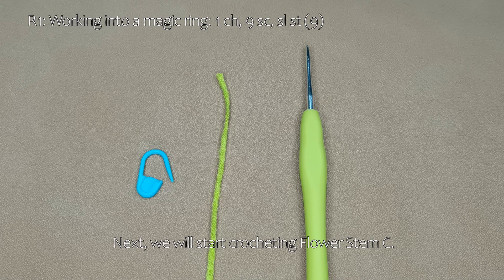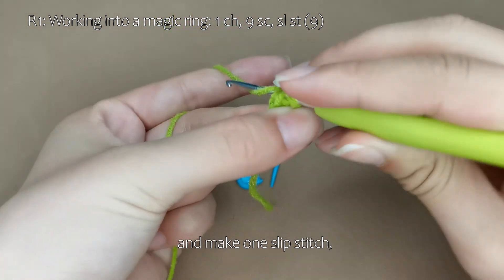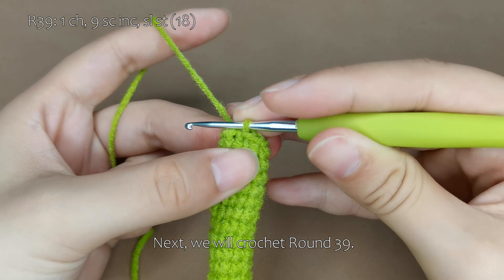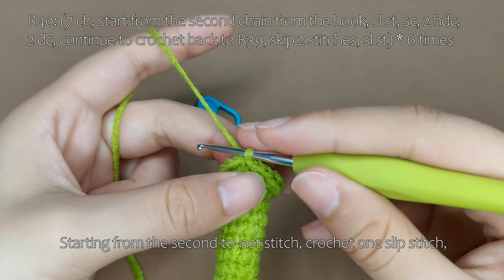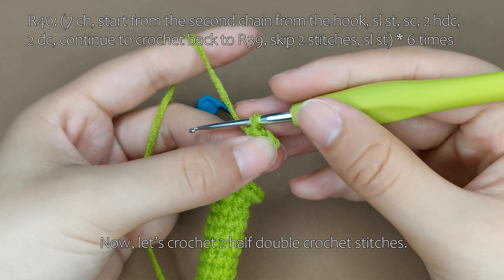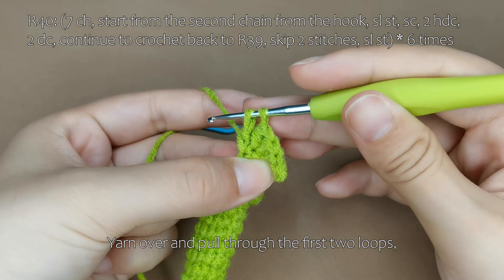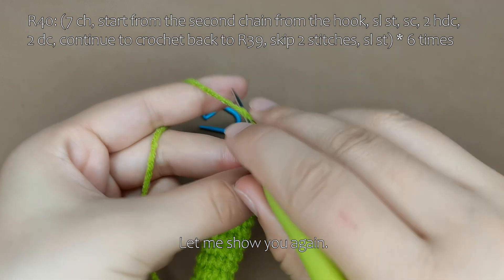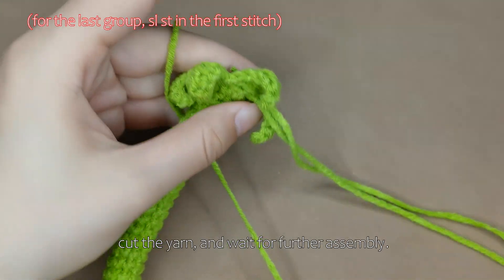7、Flower Stem C